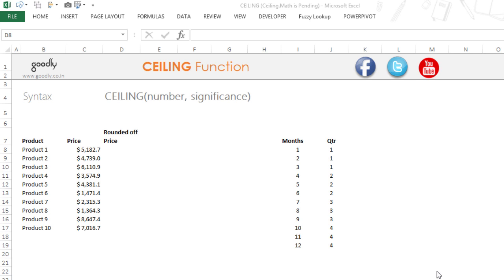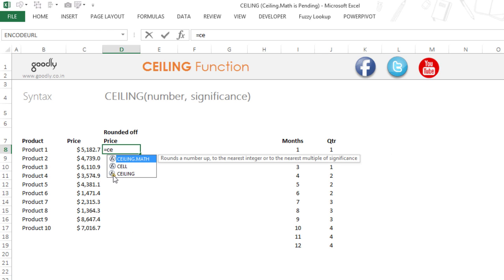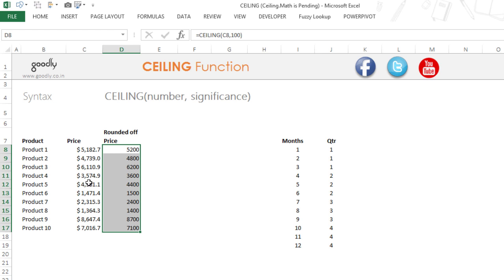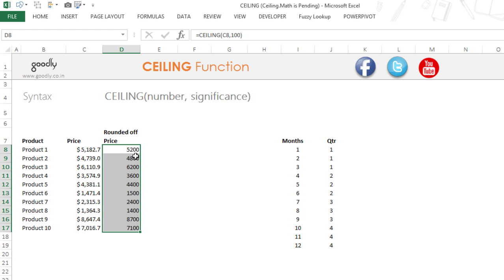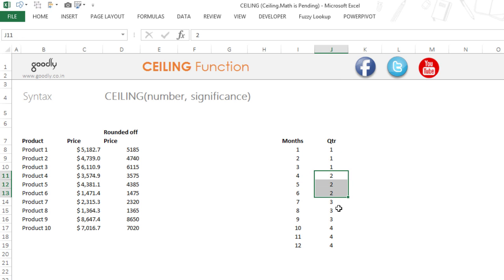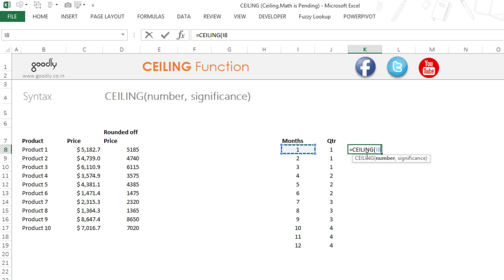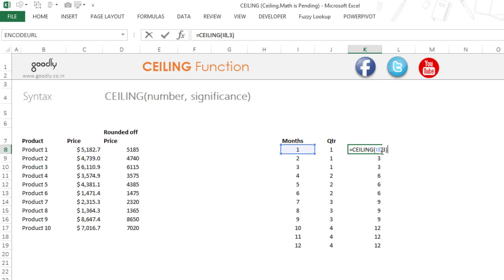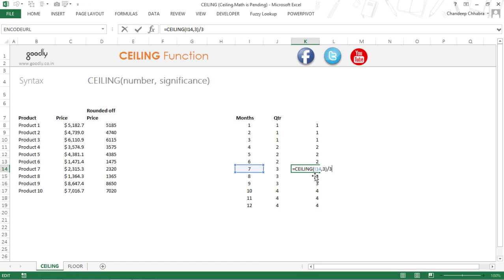CEILING function in Excel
Learn how to use the CEILING function in excel. Also get a downloadable excel file along with it.

- - - - My Courses - - - -
✔️ Mastering DAX in Power BI -